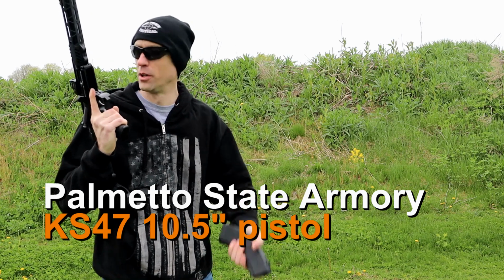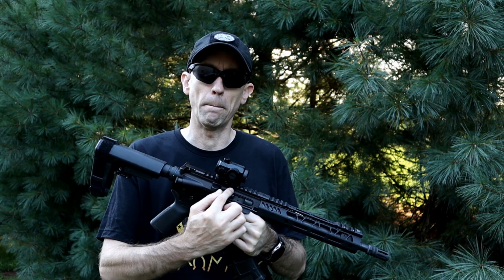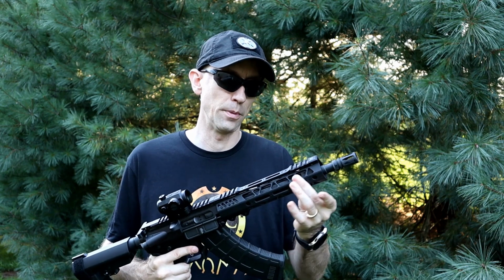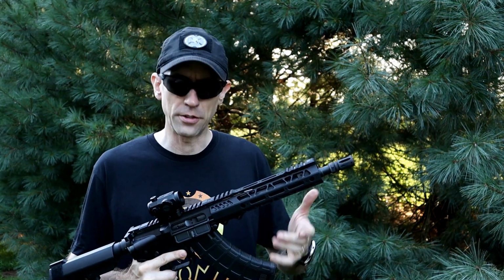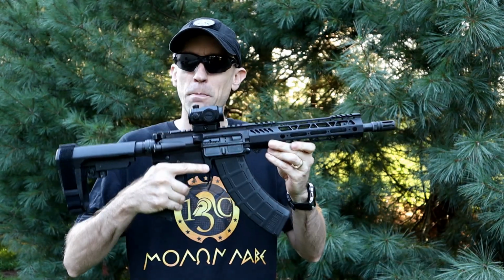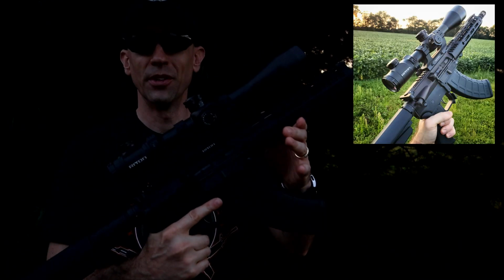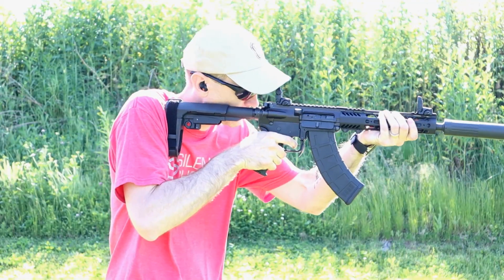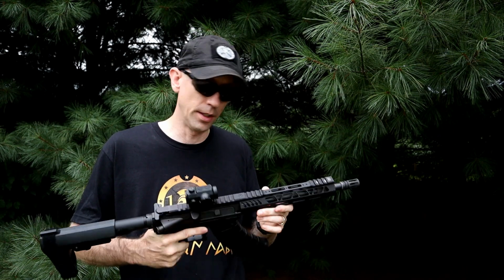PSA KS47 Gen 2 - Palmetto State Armory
Palmetto State Armory KS47.

Signup for the 13C Newsletter.  Max 1 email every 7-10 days, exclusive giveaways for newsletter subscribers-

*No sales* 13C does not sell or promote the sale of any firearms and posts all video in accordance with YouTube Community Guidelines.

Copyright 2019 13C All Rights Reserved All content is the exclusive property of 13C and may not be duplicated, copied or reproduced for any purposes without the express written permission of 13C.